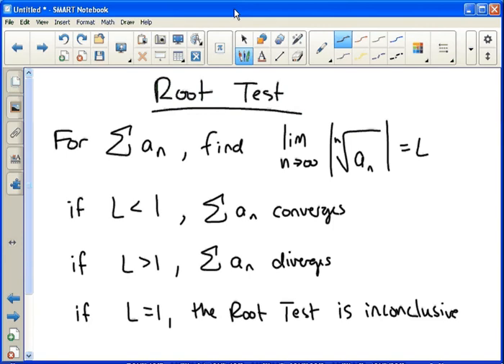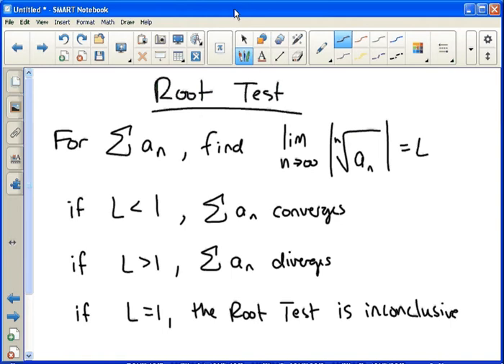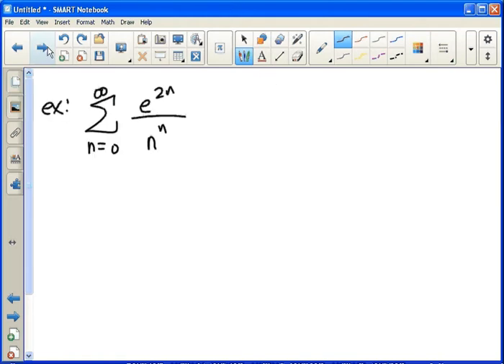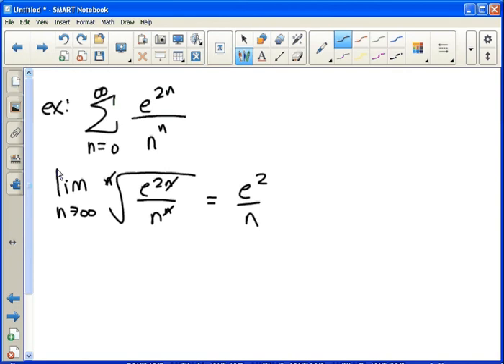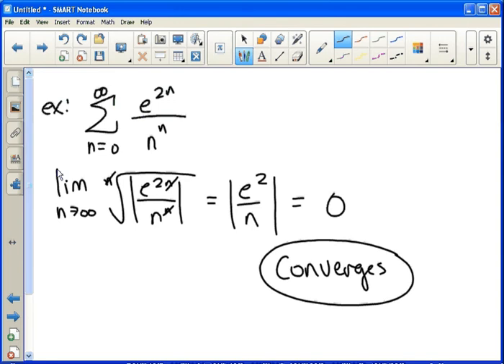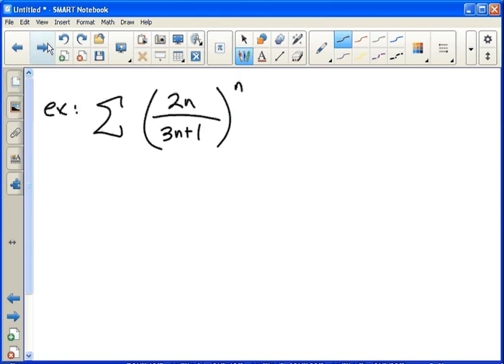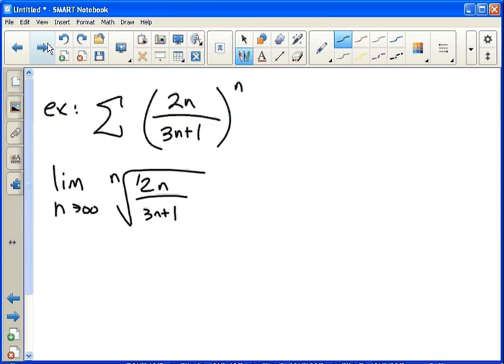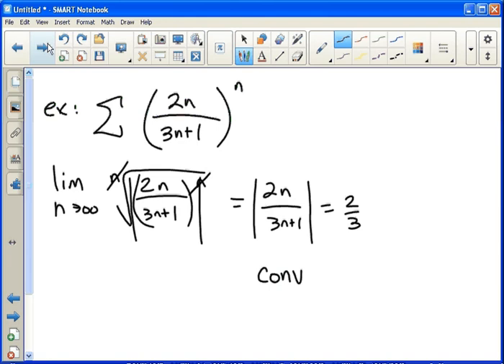Root Test for Infinite Series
This lesson covers how to use the Root Test for infinite series.